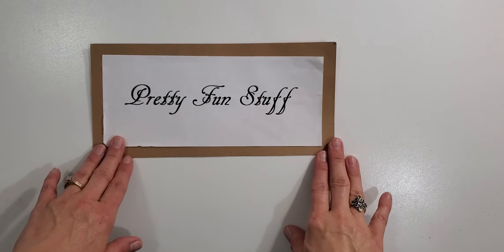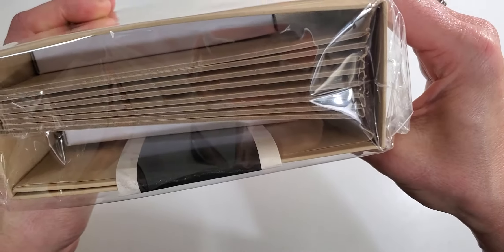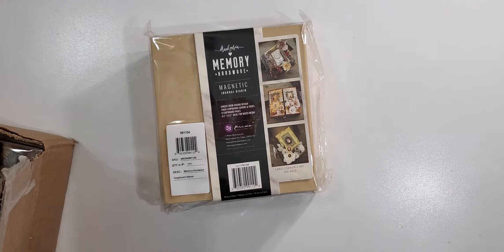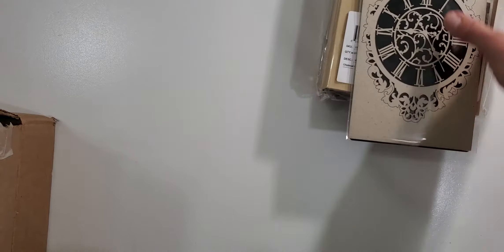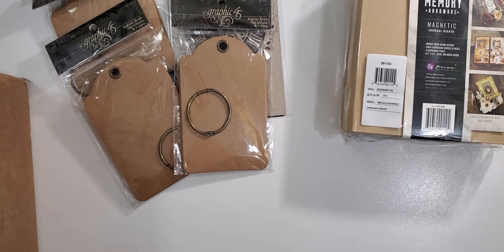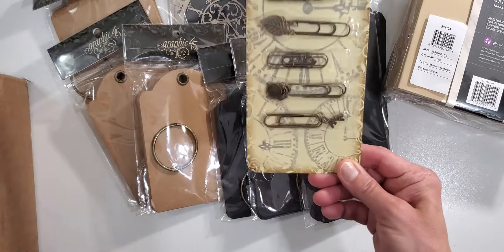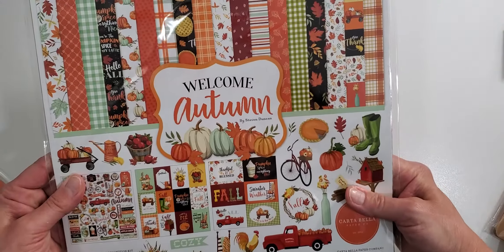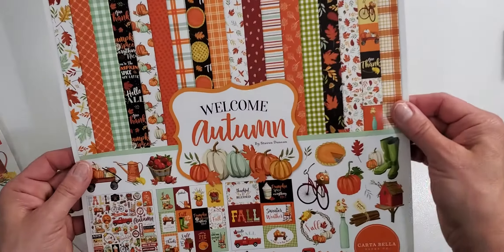Fotobella.com Paper Craft Haul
Hello My Creative Friends,  Join me today for a Fantastic Fotobella.com paper collection haul.  I hope you will be inspired by these fun items and beautiful papers.  I appreciate you so very much and I Thank you for your continued support.  If you have any questions , I will be happy to answer them to the best of my ability.  Thank you so much. Sending Hugs to you, Diane